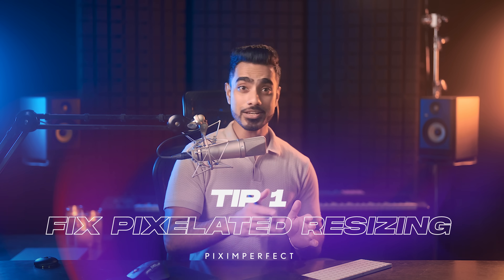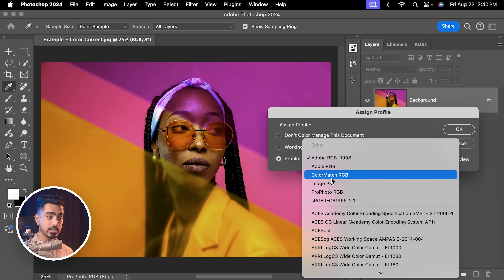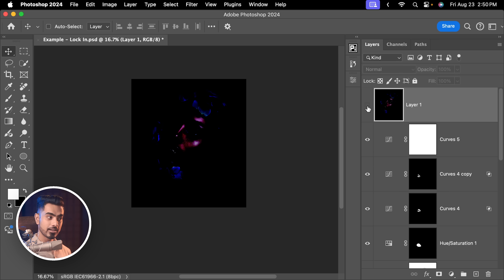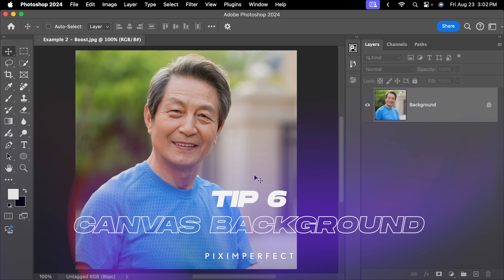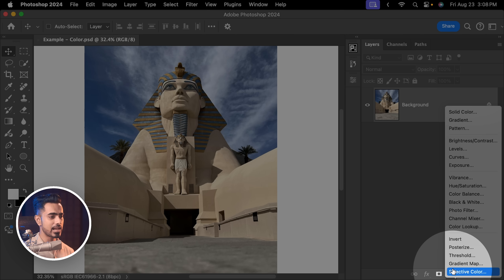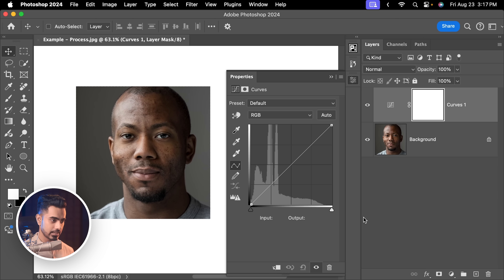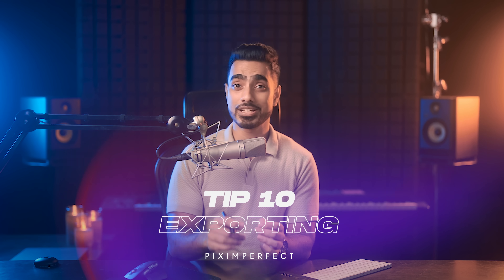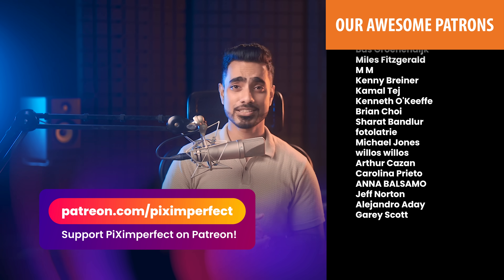10 Photoshop Tricks to Not Ruin Social Media Photos!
Discover 10 Photoshop settings, tricks, and techniques to get your photos looking best on Instagram, Facebook, YouTube, or any social media platform or web! Learn how to fix color shifts, make your images look sharp, enhance contrast, and make the colors pop for smaller screens. I hope this video helps you.

► TIMESTAMPS:
00:00 Pixelated Resizing
01:15 Untagged RGB
02:29 Convert to sRGB
03:42 Lock Your Adjustments
05:20 Safe Zones and Framing
06:37 Canvas Background
08:20 Color Boost
09:28 Right Dimension and Resolution
11:20 Selective Sharpening
13:08 Export Settings